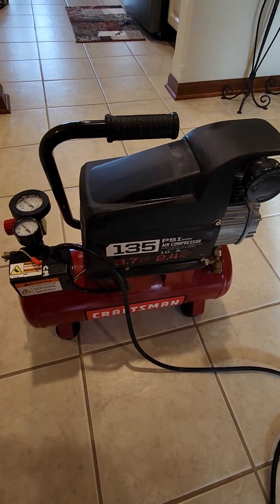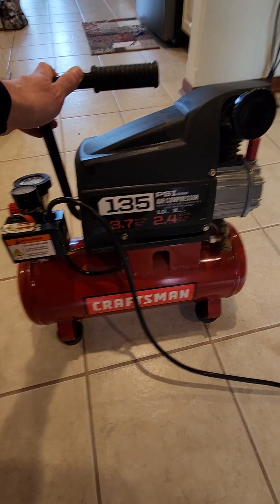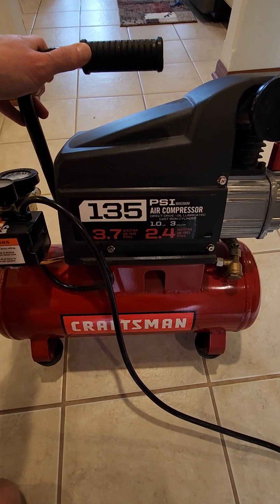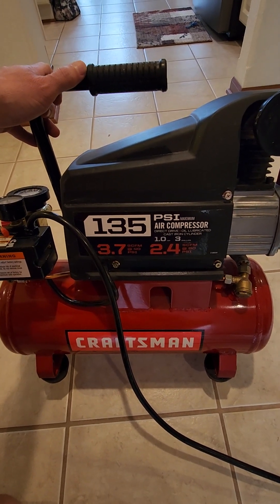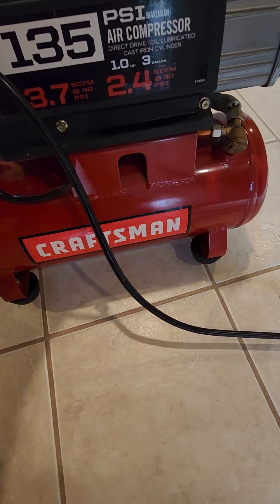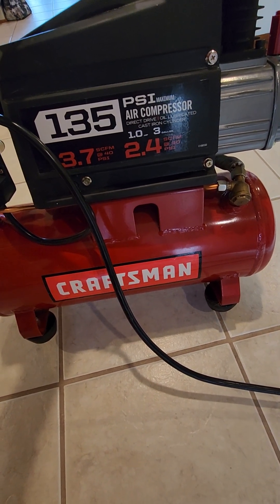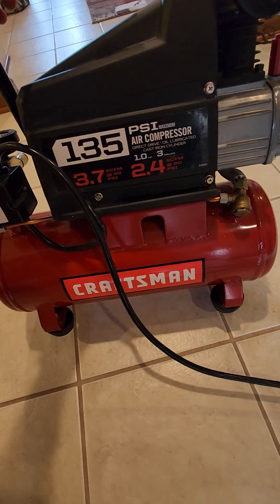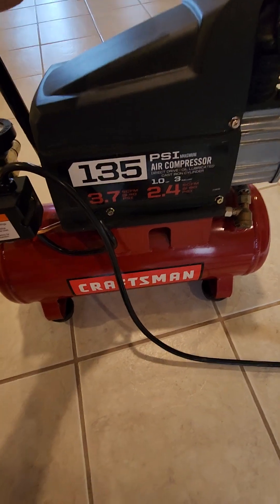My favorite air compressor - honest review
I recently sold my favorite air compressor, this is why I liked it.